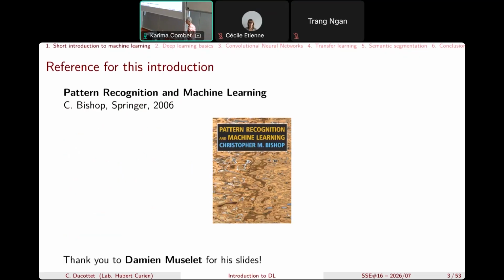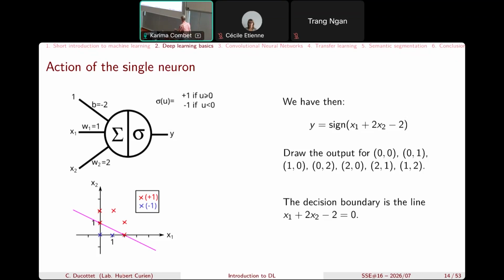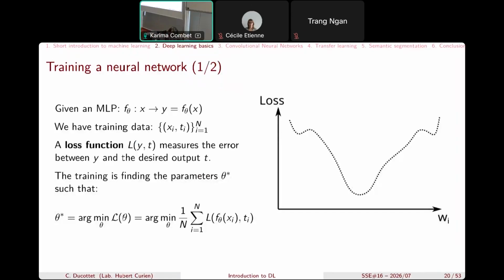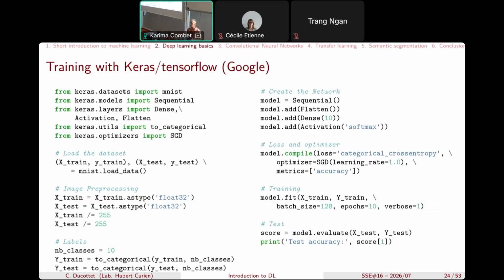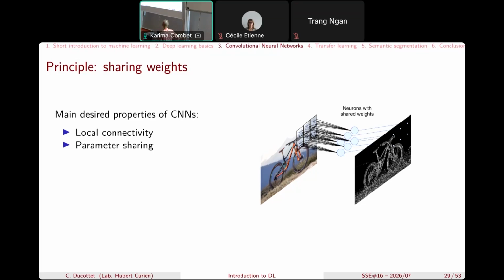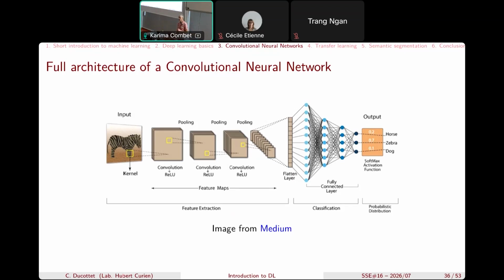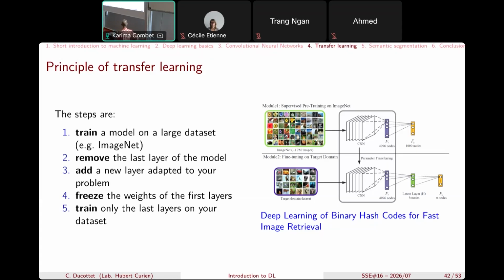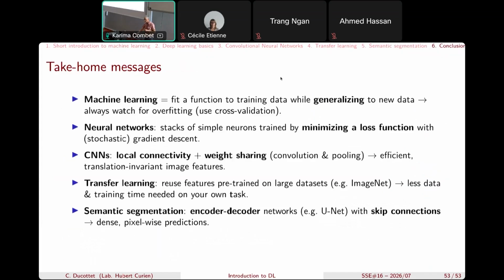SSE 16 - Introduction to deep learning for medical image analysis - LECTURE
Christophe DUCOTTET
Full Professor
UJM, Lab. Hubert Curien,Saint
Etienne